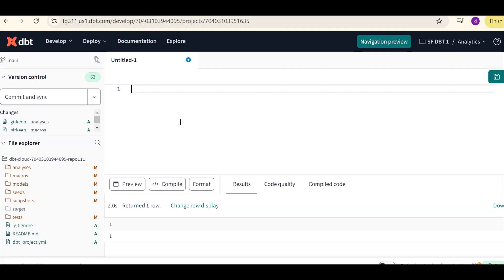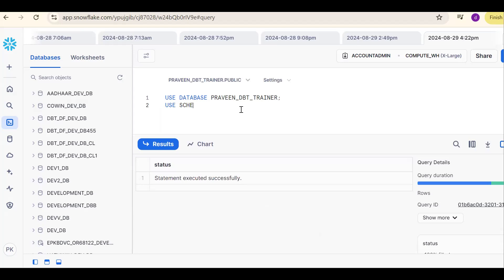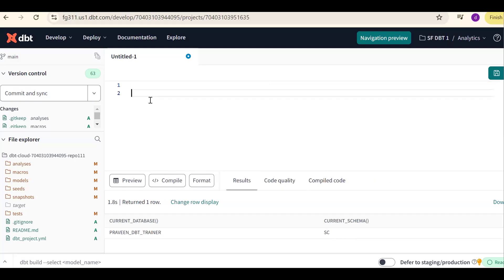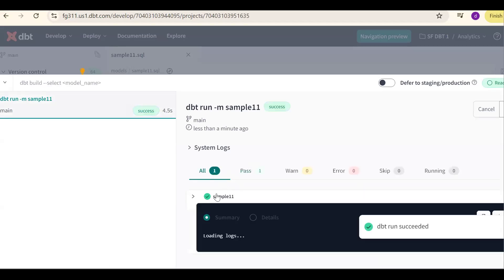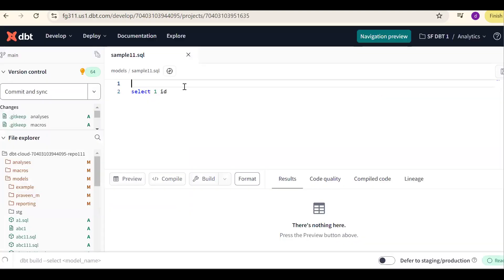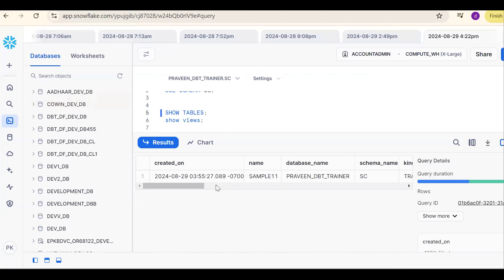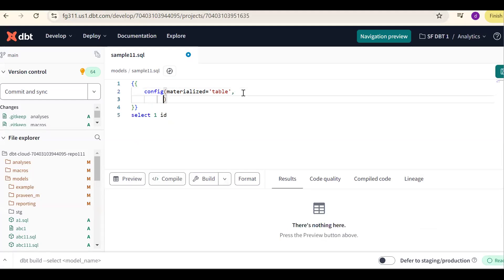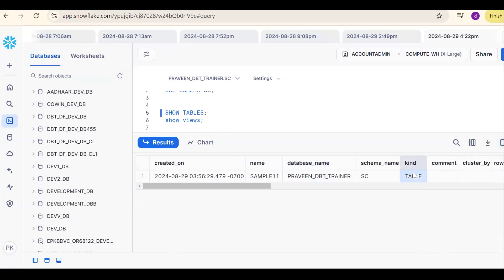DBT Interview Question | How to create Permanent Table in Snowflake using DBT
How to create Permanent Table in Snowflake using DBT

Advantages of DBT:
Easy Testing
Data Lineage
Documentation

Prerequisites:
Snowflake Account
DBT cloud Account
Snowflake Database
Snowflake Schema